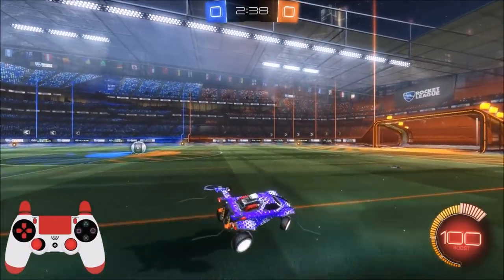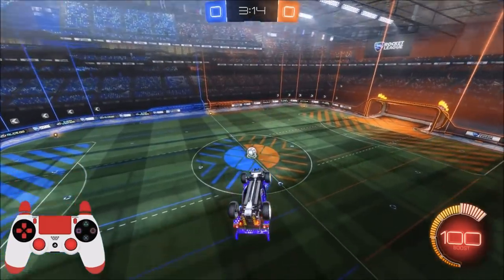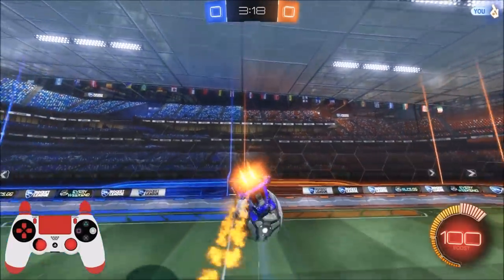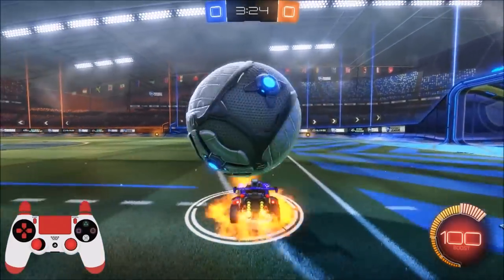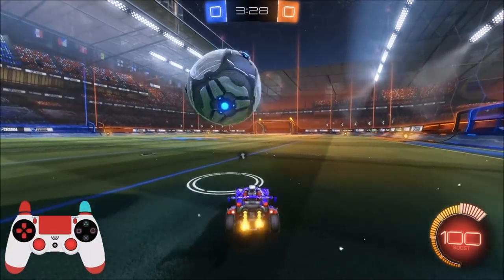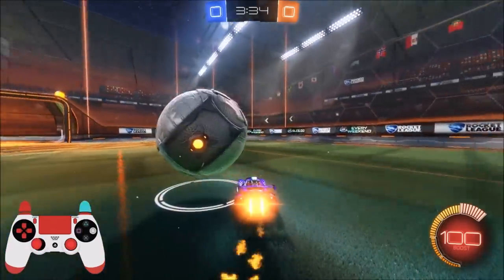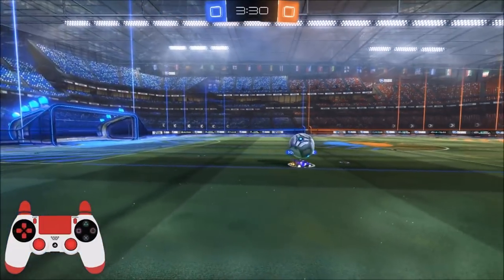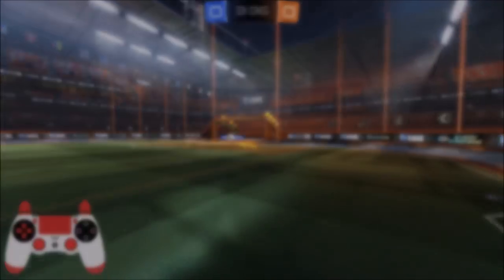Rocket League | Stall tutorial (With Controller Overlay)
Hope you guys were able to understand how I pull this off, It's pretty difficult to get at first timing wise but after you do it once or twice it will come pretty naturally. Like I said in the video there aren't that many uses for this mechanic but it does look pretty damn juicy. Hope you enjoyed! :D

Camera Settings:
110
260
110
-3
0.40
4.20